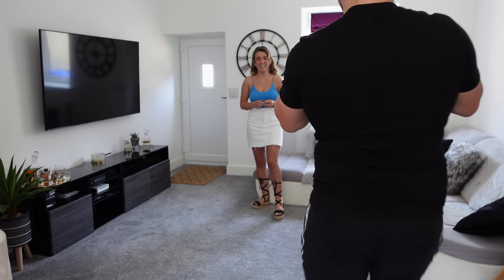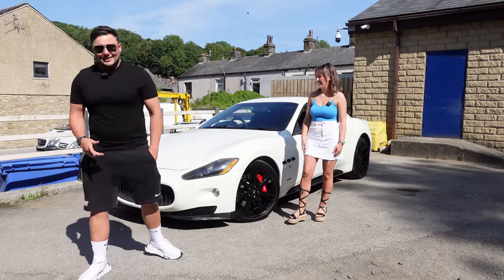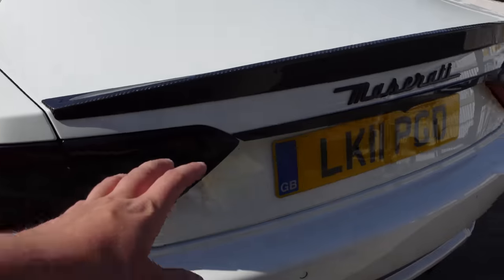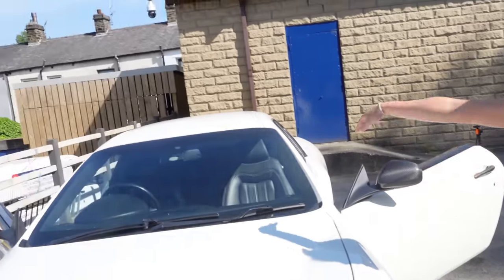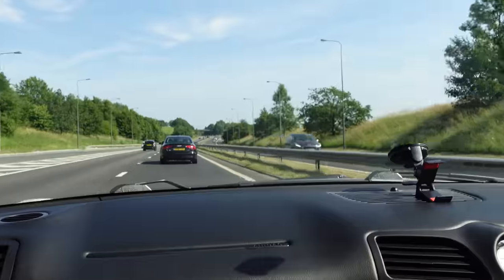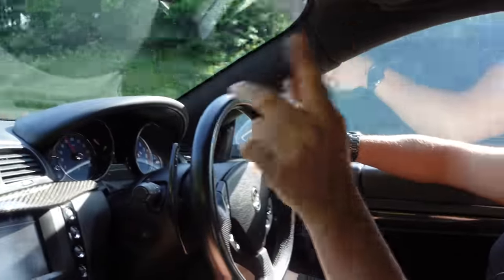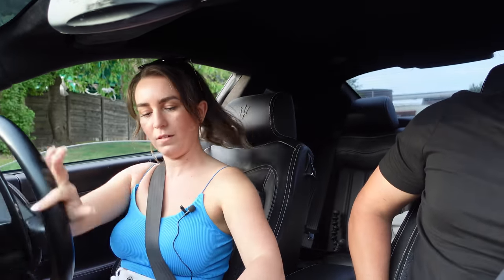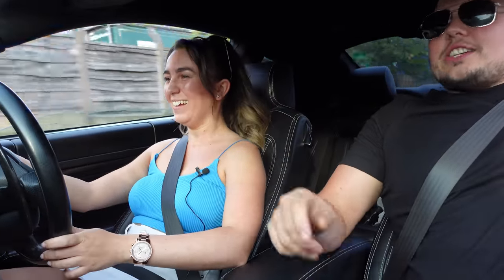I Bought a Maserati GranTurismo S 4.7 MC (Car Review)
In today's video James reviews his new Maserati GranTurismo S 4.7 MC!